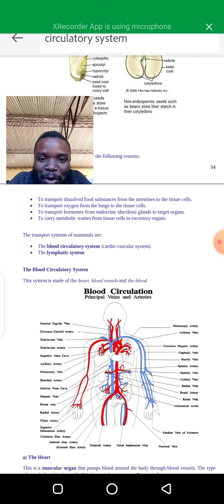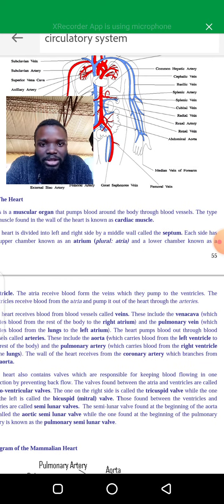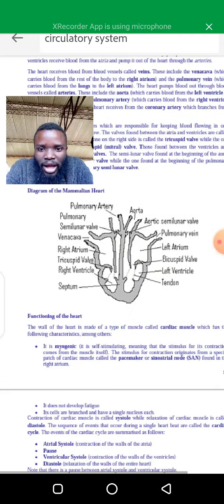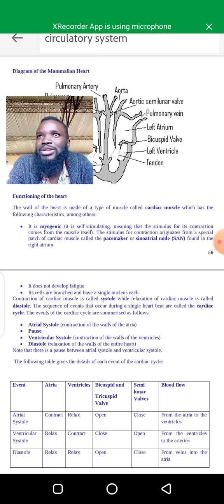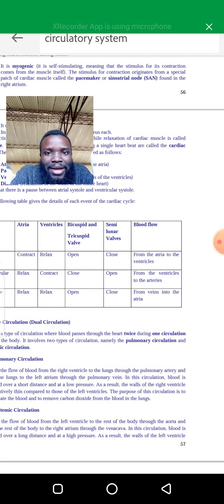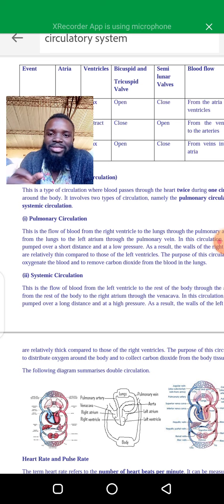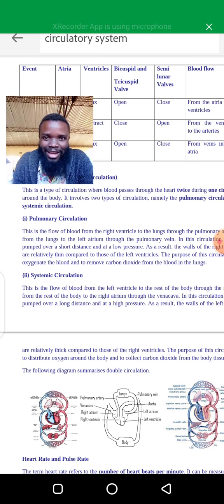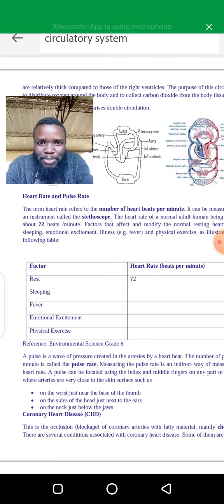Circulatory system Biology.